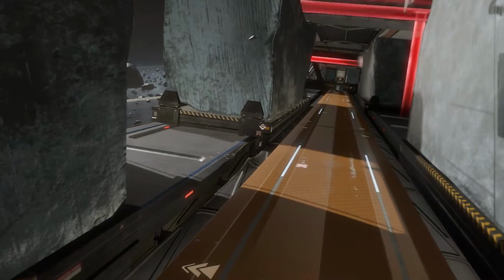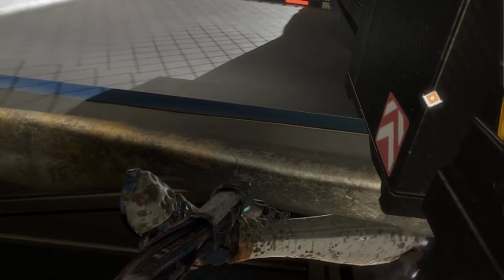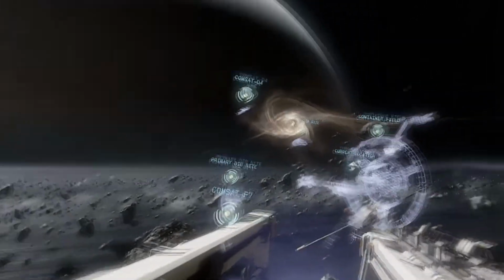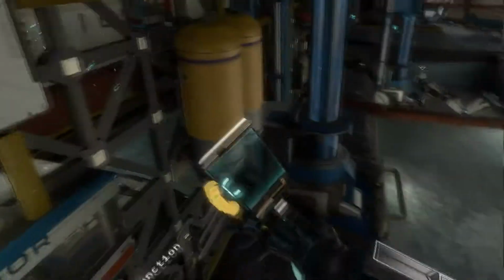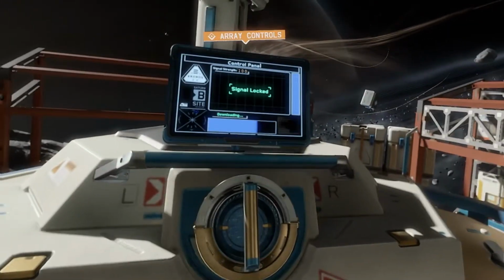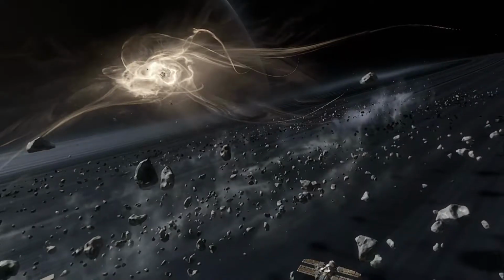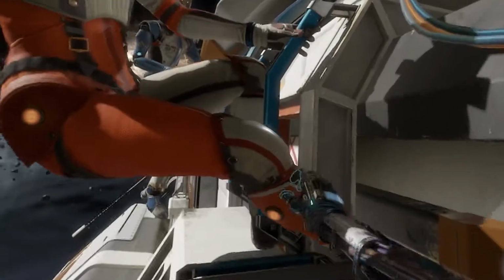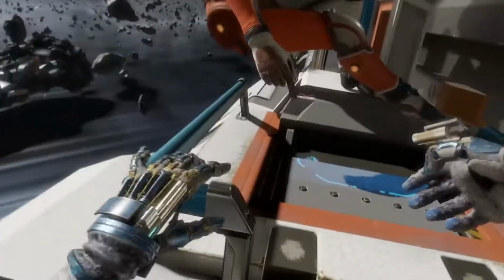Lone Echo Gameplay – Episode 5 of 12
Lone Echo Virtual Reality Gameplay Solutions.  In a series of 12 videos I explore the game from start to finish:  no fumbling around, no false leads, no missing links between tasks.  Spoiler Alert - if you don't want the gameplay revealed, don't watch.  At the start of each episode I disclose the range of the game covered by that episode.  On the first video, Episode 1 (at 22 minutes 20 seconds), you’ll find a brief description of the content of the other 11 episodes.  If you’re stuck at any point and need a quick fix, this is where to find it.